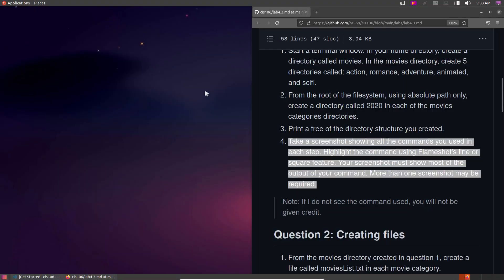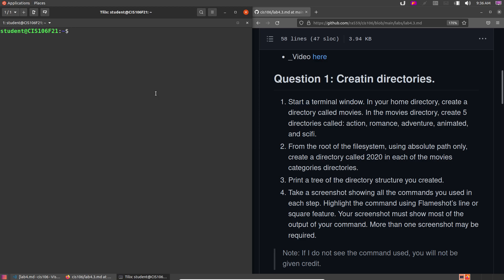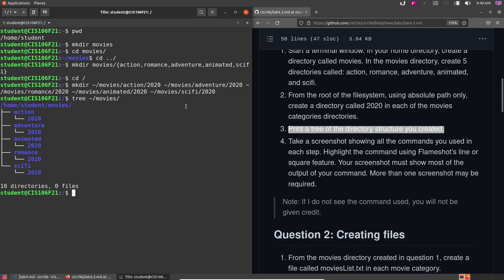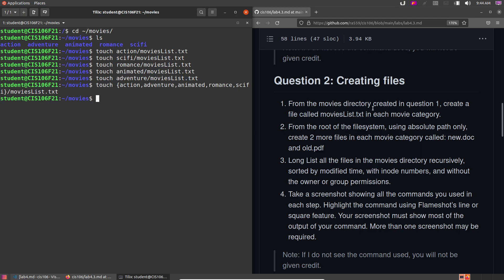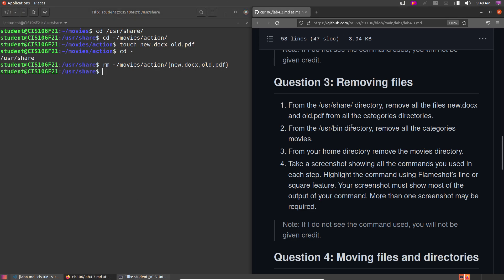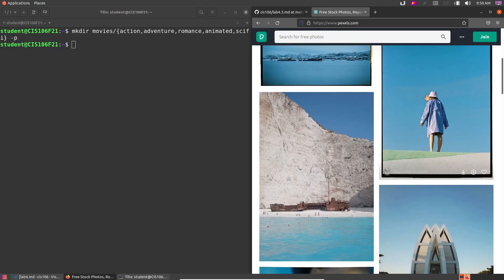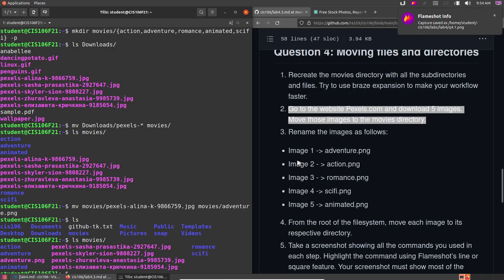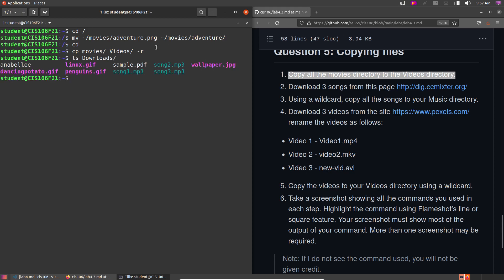Lab 4 Working with Files and Directories